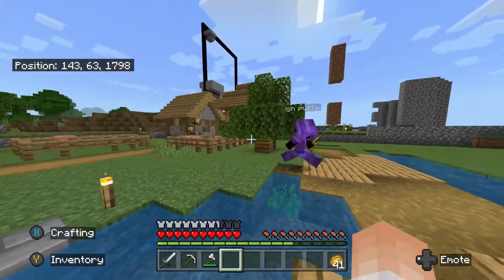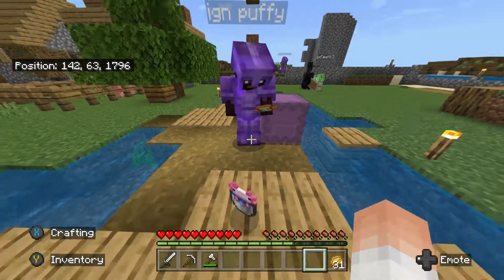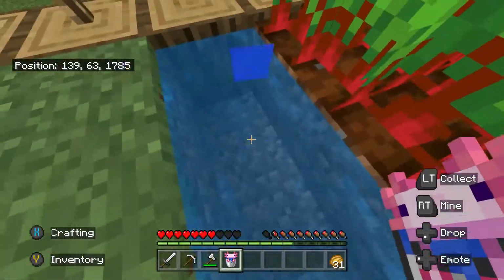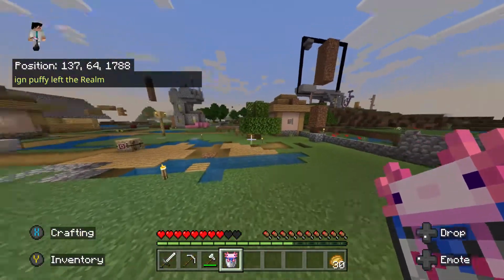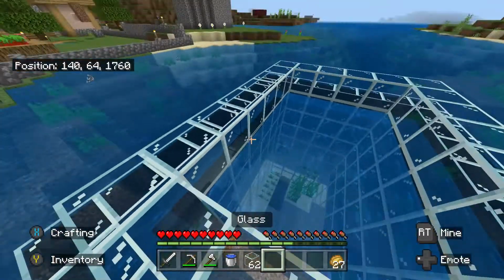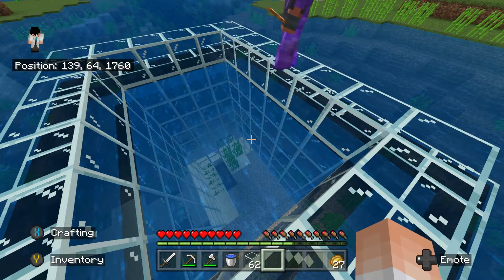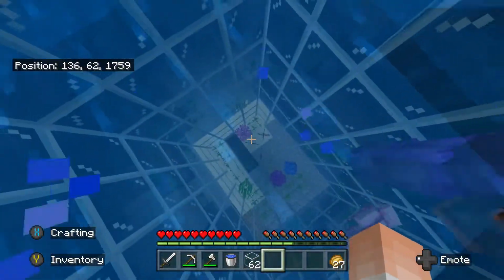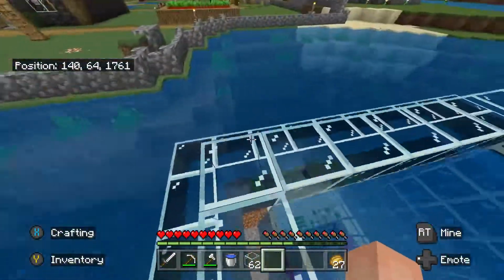Minecraft: Infinity SMP ep5 axolotl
i buy a axolotl off of puffy in the Infinity smp